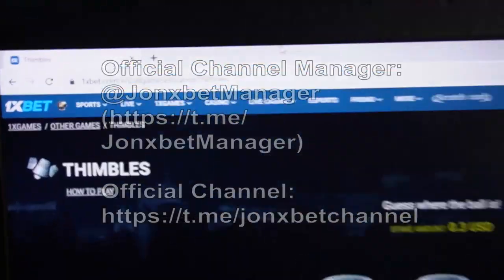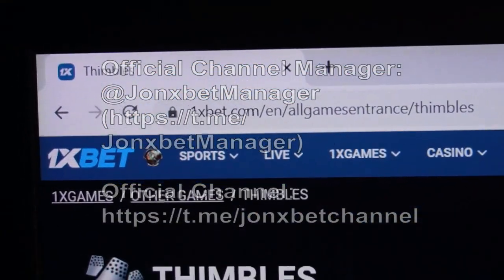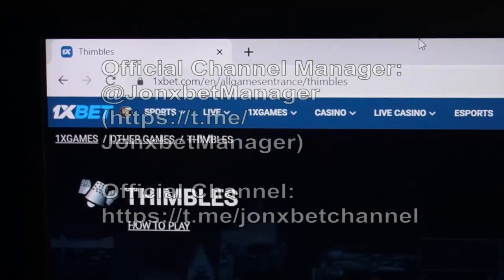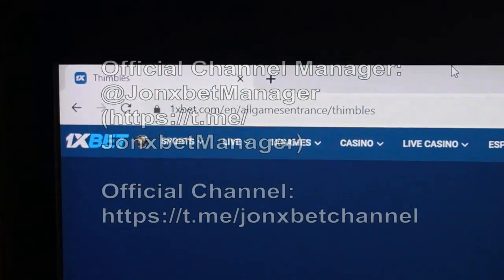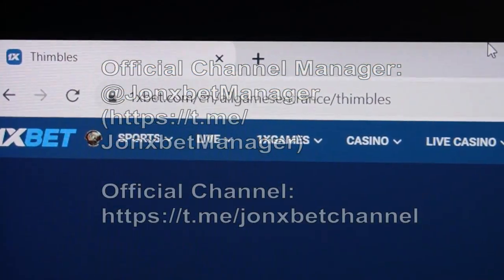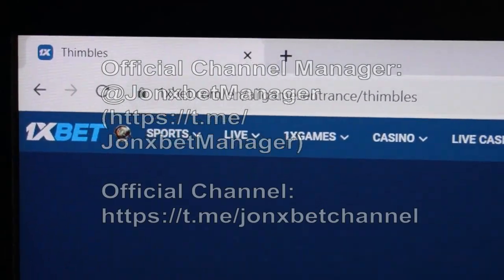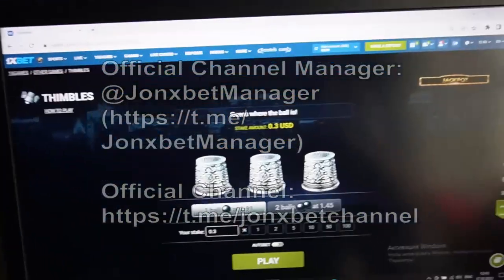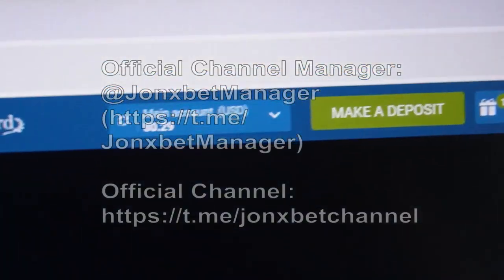Hack for Thimbles heureux fait